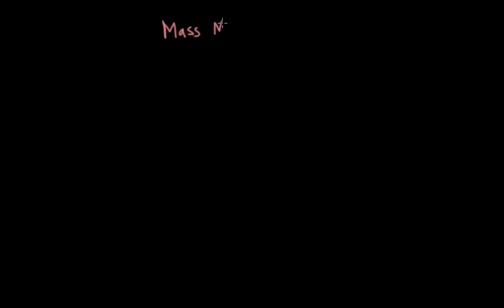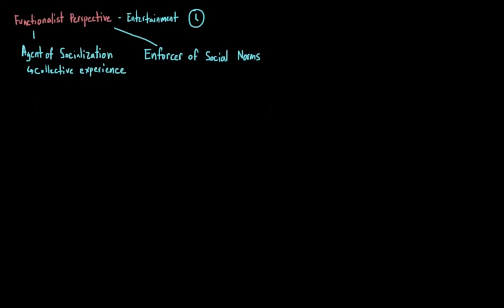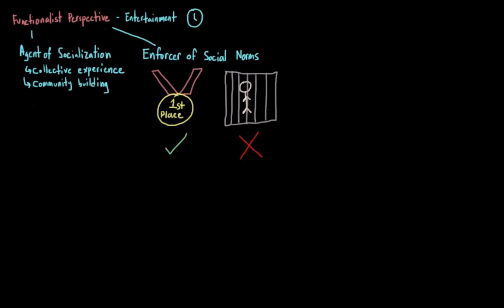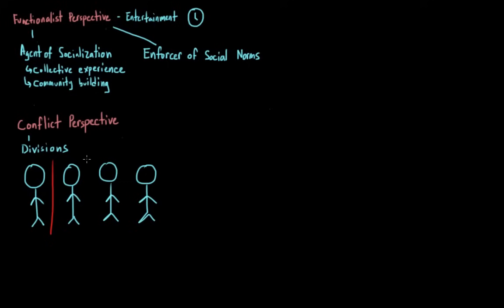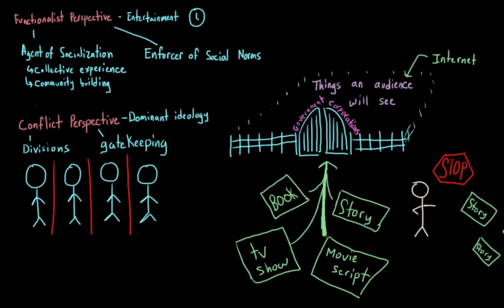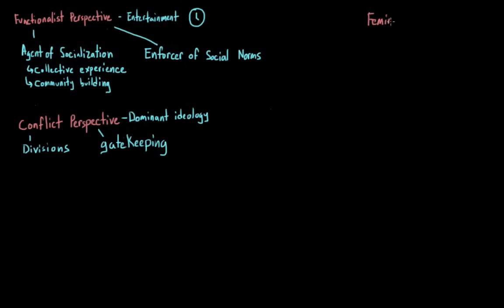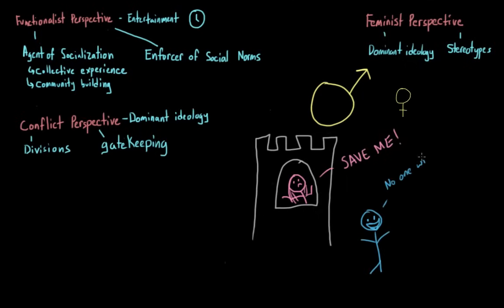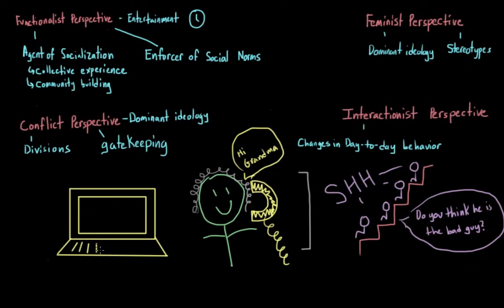Mass media | Society and Culture | MCAT | Khan Academy